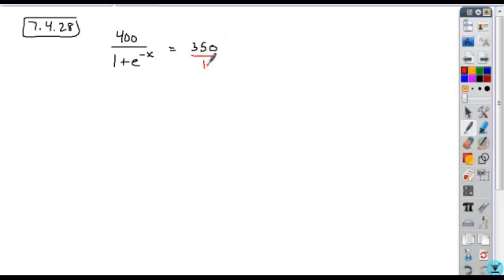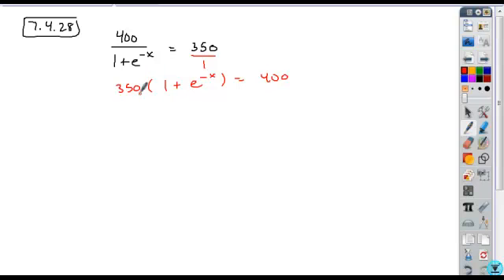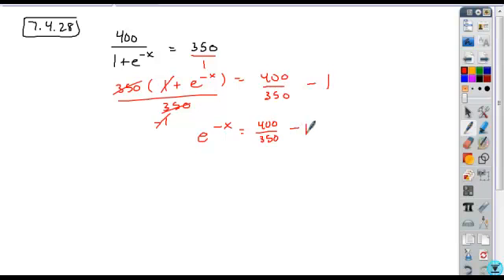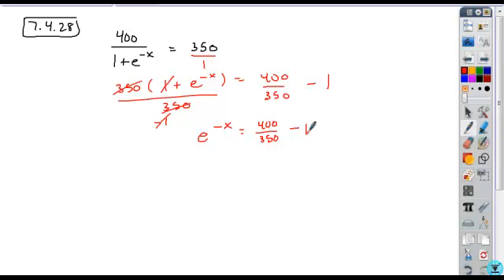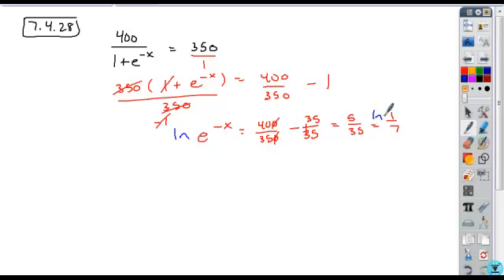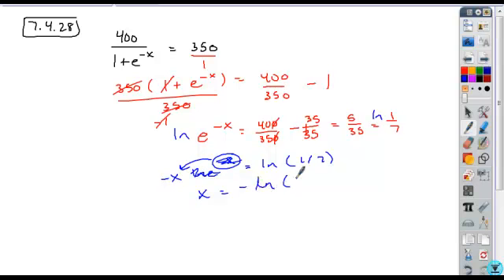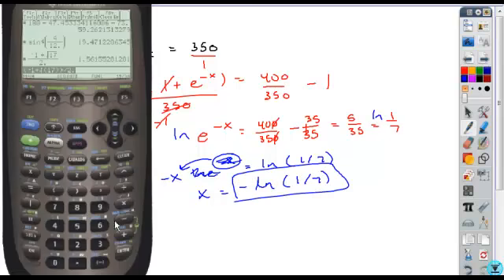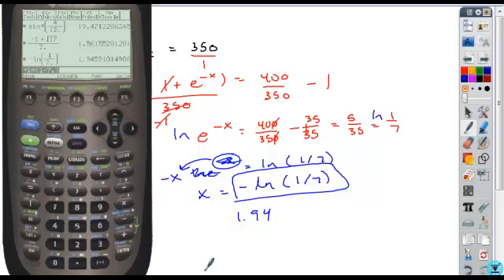7 4pre hw28